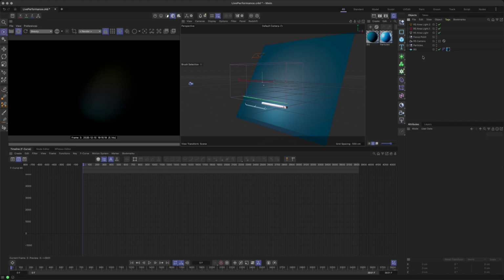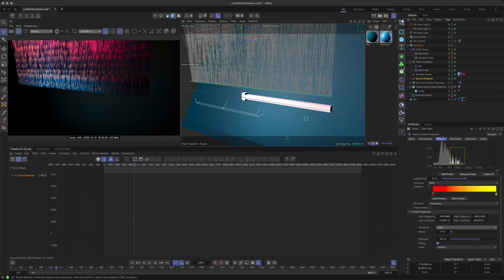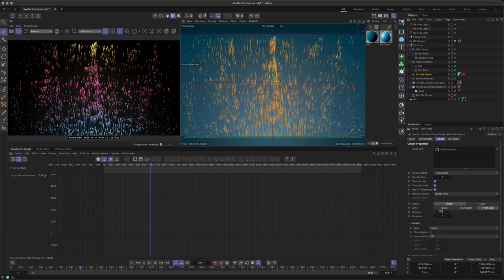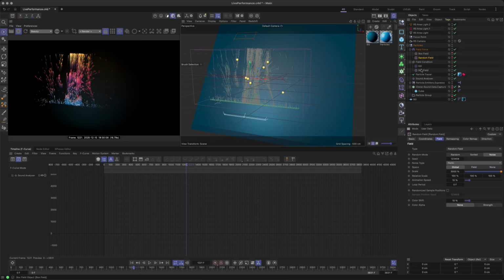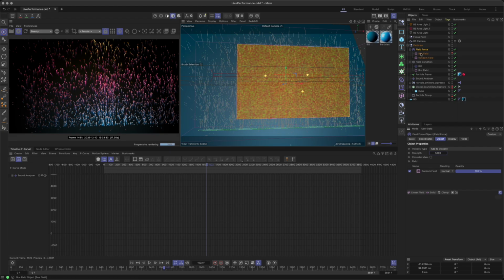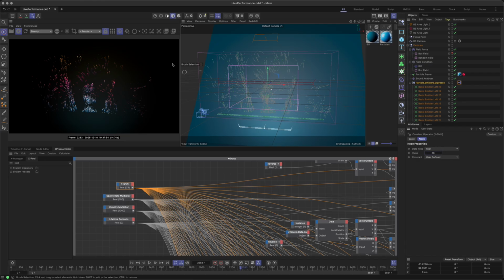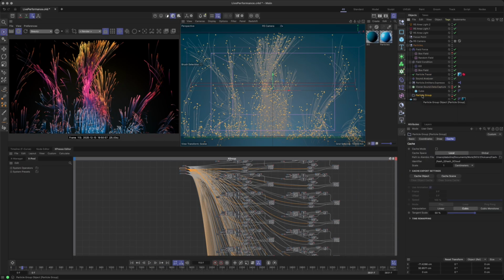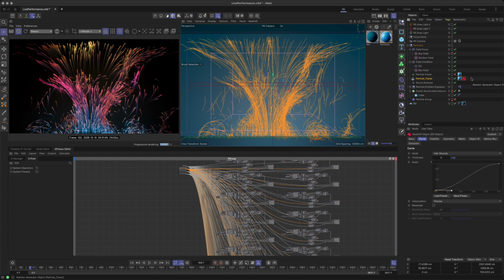Live Particles a Walk Trough Video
Instruction vidio for c4d project